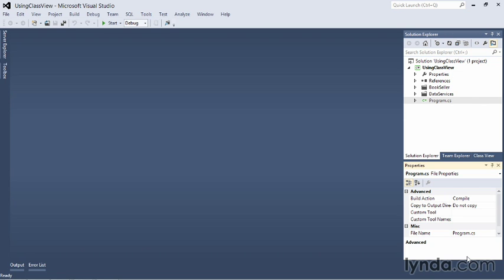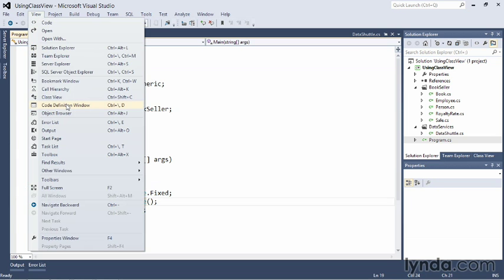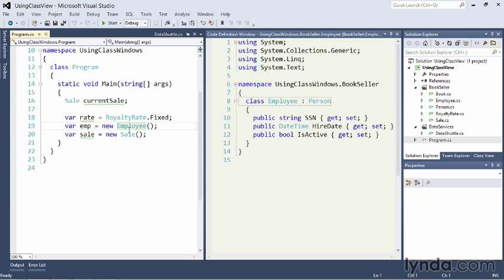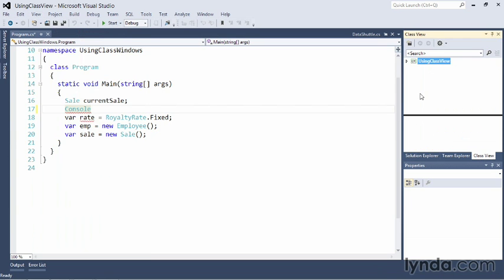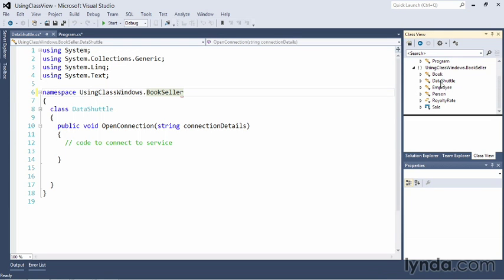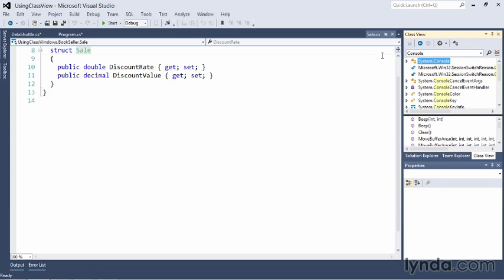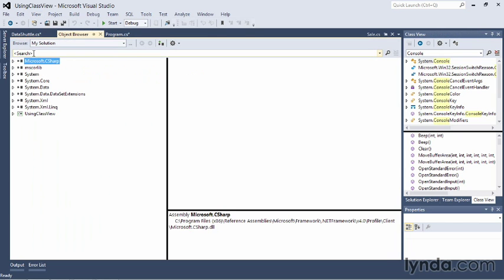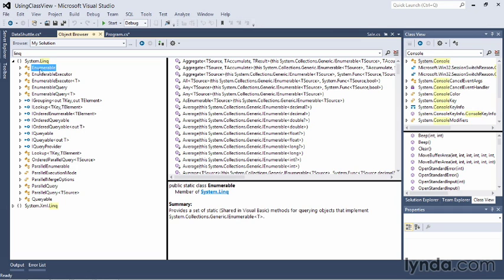0610 Using Class View